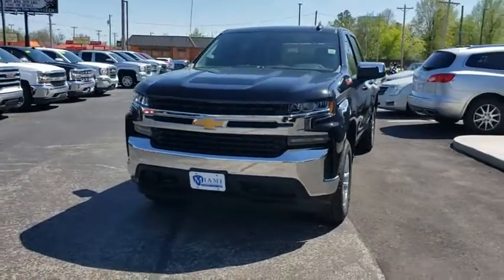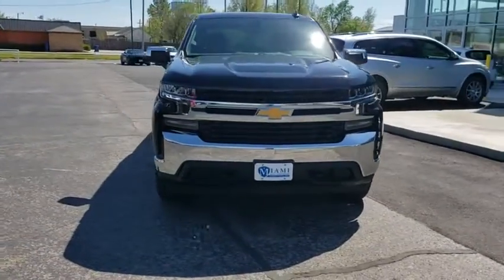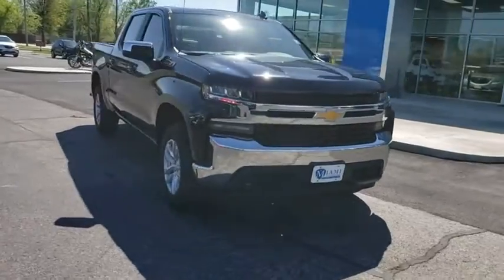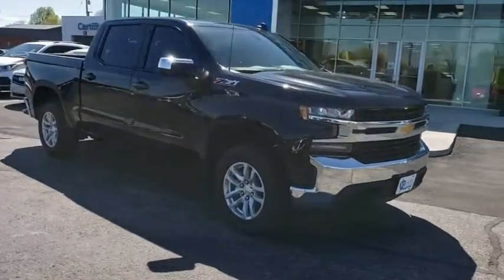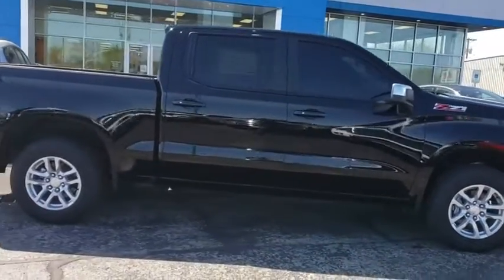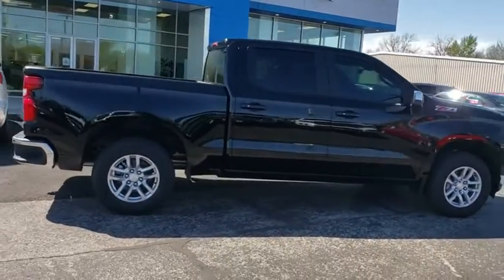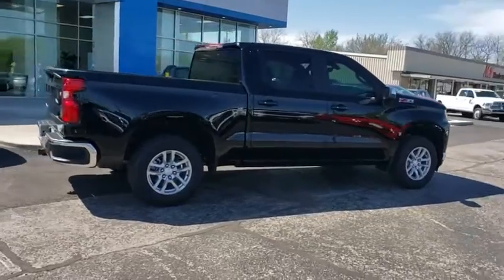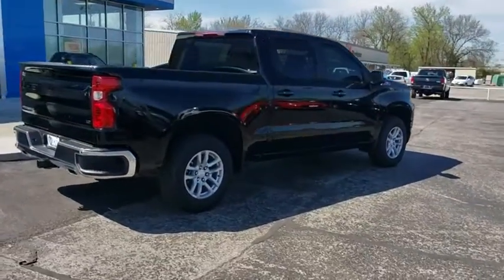2019 Chevrolet Silverado 1500 Joplin MO, Vinita, OK, Neosho MO, Baxter springs KS, Miami, OK N349000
Black N 2019 Chevrolet Silverado 1500 available in Miami, Oklahoma in Miami Auto Super Center. Servicing the Joplin MO, Vinita Oklahoma, Neosho MO, Baxter springs KS area.

$6,486 off MSRP! **WE DELIVER ANYWHERE**, 8-Speed Automatic, 4WD, Black Cloth. Recent Arrival! Black 2019 Chevrolet Silverado 1500 LT 4WD 8-Speed Automatic EcoTec3 5.3L V8 Price does not include tax, title, license, or document fees. Price includes: $2,000 - Silverado 1500 w/PDU/PEB Incremental Consumer Cash. Exp. 05/31/2019, $1,500 - GM Down Payment Assistance Program. Exp. 04/30/2019, $2,000 - Chevrolet Conquest Purchase Private Offer. Exp. 04/30/2019
Preferred Equipment Group 1LT,3.23 Rear Axle Ratio,Heavy-Duty Rear Locking Differential,Wheels: 17 x 8 Bright Silver Painted Aluminum,Wheels: 18 x 8.5 Bright Silver Painted Aluminum,40/20/40 Front Split Bench Seat,40/20/40 Front Split-Bench Seat,Cloth Seat Trim,10-Way Power Driver Seat w/Lumbar,Convenience Package,All-Star Edition,Radio: Chevrolet Infotainment 3 System,Electronic Cruise Control,Electric Rear-Window Defogger,Color-Keyed Carpeting Floor Covering,All-Weather Floor Liner (LPO) (AAK),OnStar & Chevrolet Connected Services Capable,Z71 Off-Road & Protection Package,Z71 Off-Road & Protection Package w/VYU,Bed Protection Package,Chevytec Spray-On Black Bedliner,Deep-Tinted Glass,Front License Plate Kit,LED Cargo Area Lighting,EZ Lift Power Lock & Release Tailgate,Heavy Duty Suspension,Off-Road Suspension,Z71 Off-Road Package,Z71 Off-Road Package w/VYU,Trailering Package,220 Amps Alternator,Skid Plates,High Capacity Air Filter,4-Way Manual Driver Seat Adjuster,Locking Tailgate,Rear 60/40 Folding Bench Seat (Folds Up),Chevrolet Connected Access,Power Front Windows w/Passenger Express Down,Power Rear Windows w/Express Down,Remote Keyless Entry,Keyless Open & Start,Power Door Locks,Power Front Windows w/Driver Express Up/Down,Rear Wheelhouse Liners,Front Rubberized Vinyl Floor Mats,Rear Rubberized-Vinyl Floor Mats,Bluetooth For Phone,Remote Vehicle Starter System,Single-Zone Manual/Semi-Automatic Air Conditioning,Dual-Zone Automatic Climate Control,Hitch Guidance,Chrome Mirror Caps,Chrome Grille,Hill Descent Control,Heated Driver & Front Passenger Seats,External Engine Oil Cooler,Heated Steering Wheel,Auxiliary External Transmission Oil Cooler,12-Volt Rear Auxiliary Power Outlet,170 Amp Alternator,2 USB Ports (First Row),Electrical Lock Control Steering Column,Dual Exhaust w/Polished Outlets,Manual Tilt Wheel Steering Column,Manual Tilt/Telescoping Steering Column,Urethane Steering Wheel,Leather Wrapped Steering Wheel,2-Speed Transfer Case,4.2 Diagonal Color Display Driver Info Center,Steering Wheel Audio Controls,Rear Dual USB Charging-Only Ports,Theft Deterrent System (Unauthorized Entry),Rear Vision Camera,Front Frame-Mounted Black Recovery Hooks,Chevrolet w/4G LTE,4-Wheel Disc Brakes,6 Speakers,Air Conditioning,Electronic Stability Control,Tachometer,Voltmeter,ABS brakes,AM/FM radio,Brake assist,Bumpers: chrome,Delay-off headlights,Driver door bin,Driver vanity mirror,Dual front impact airbags,Dual front side impact airbags,Front anti-roll bar,Front reading lights,Front wheel independent suspension,Fully automatic headlights,Heated door mirrors,Illuminated entry,Low tire pressure warning,Occupant sensing airbag,Outside temperature display,Overhead airbag,Overhead console,Panic alarm,Passenger door bin,Passenger vanity mirror,Power door mirrors,Power steering,Power windows,Radio data system,Rear reading lights,Rear step bumper,Remote keyless entry,Speed control,Speed-sensing steering,Split folding rear seat,Steering wheel mounted audio controls,Tilt steering wheel,Traction control,Trip computer,Variably intermittent wipers,Front beverage holders,Compass,Front Center Armrest w/Storage